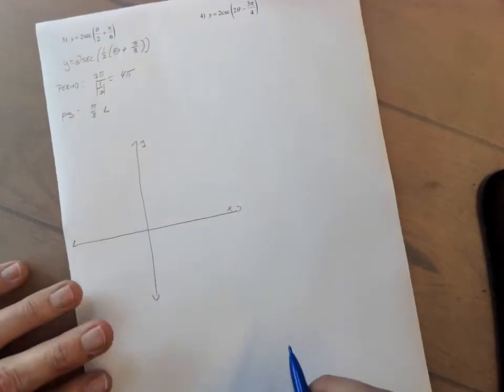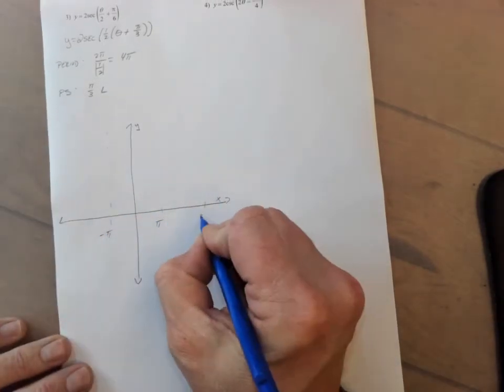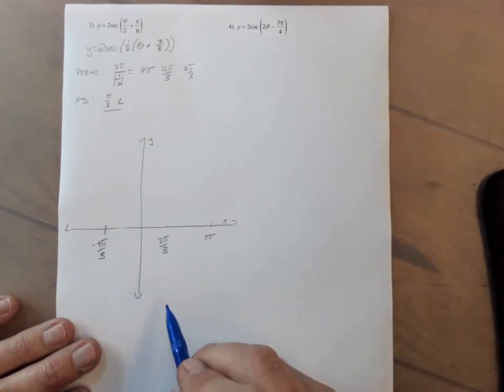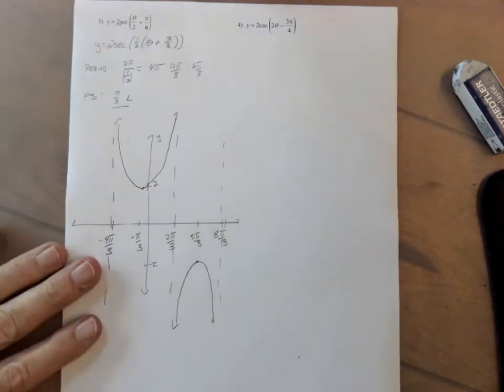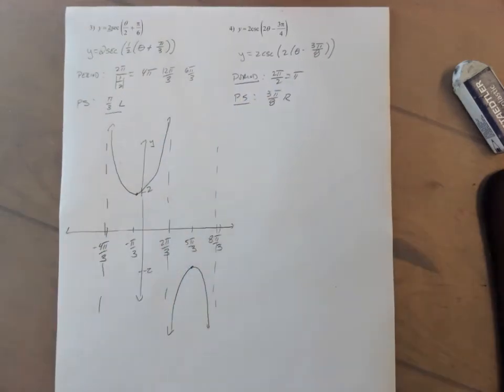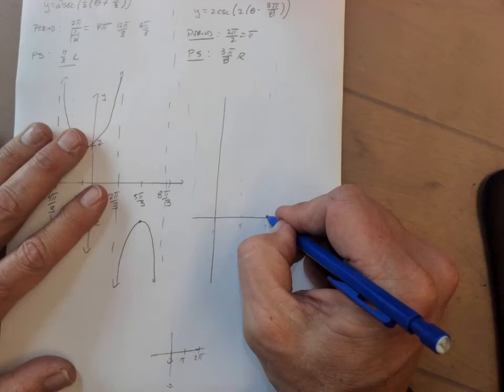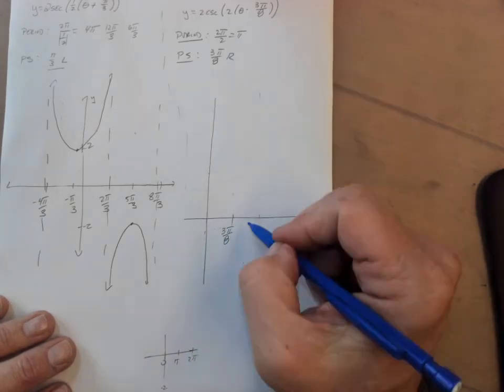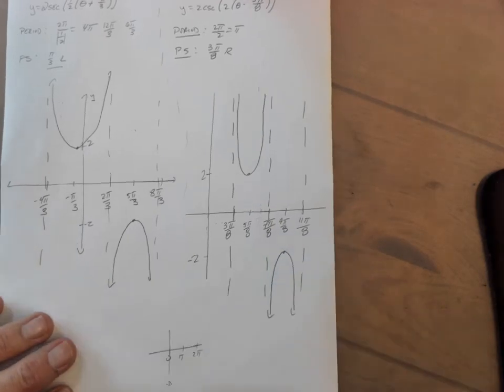9 5 Graphs of y = a sec bx h and y = a csc bx h